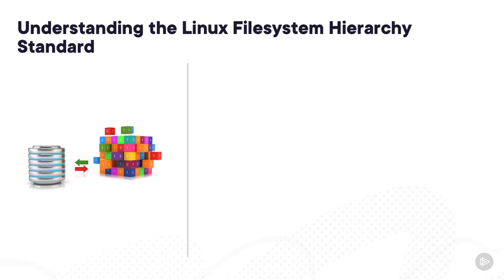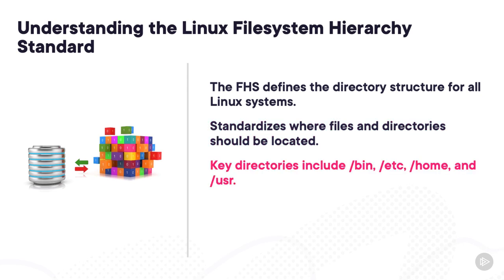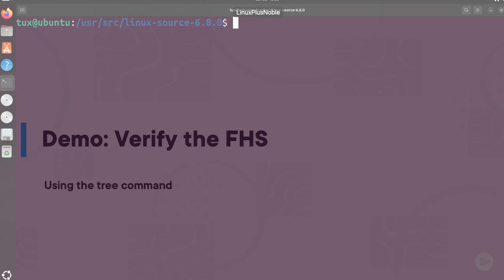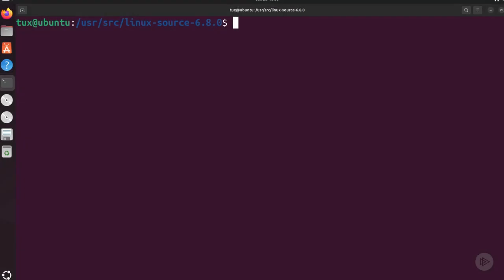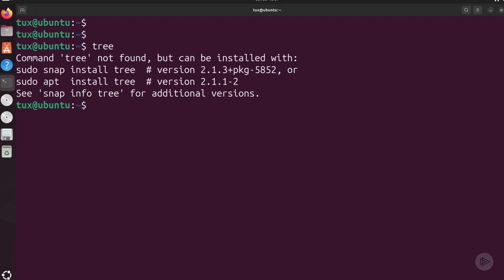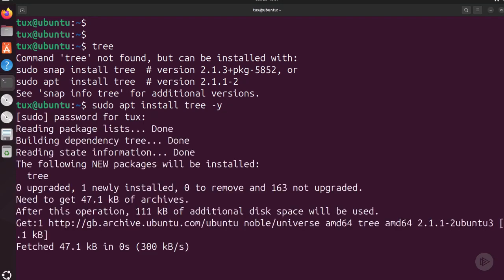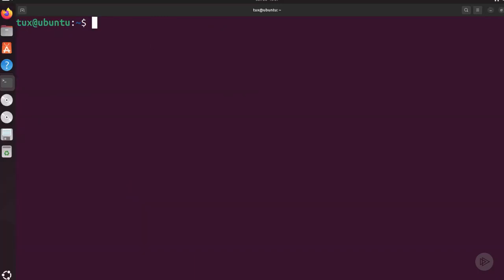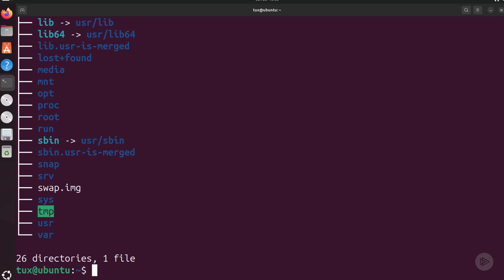4 The Standard File System